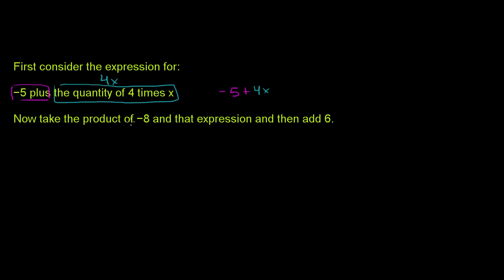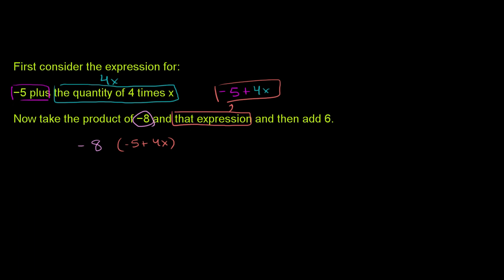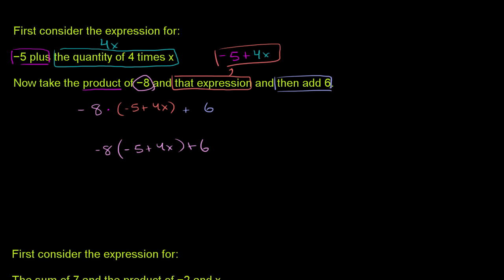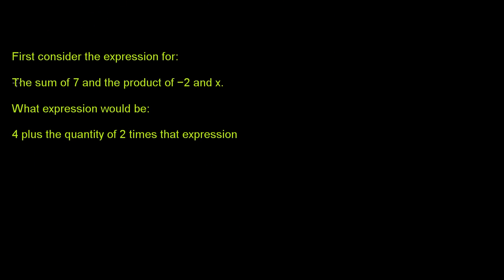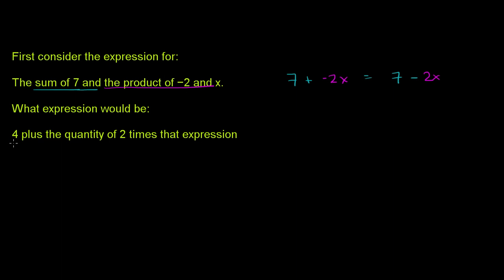How to write algebraic expressions with parentheses | Algebra I | Khan Academy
Courses on Khan Academy are always 100% free. Start practicing—and saving your progress—now

Learn how to write algebraic expressions that involve grouping quantities in parentheses.